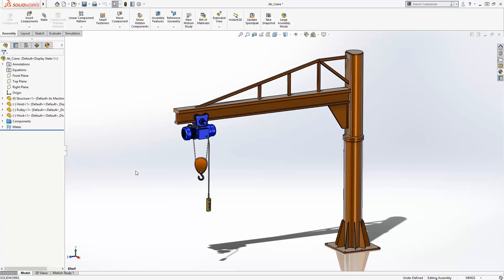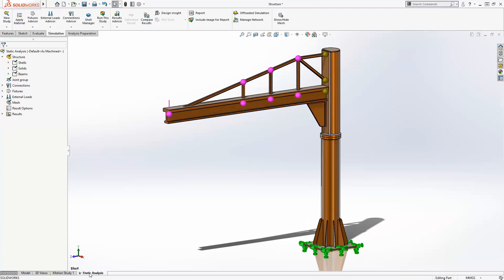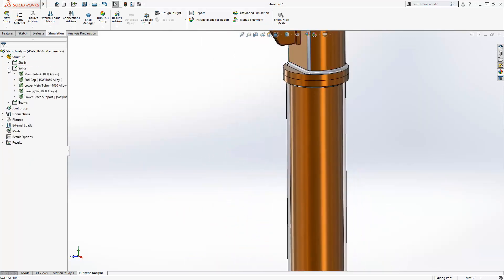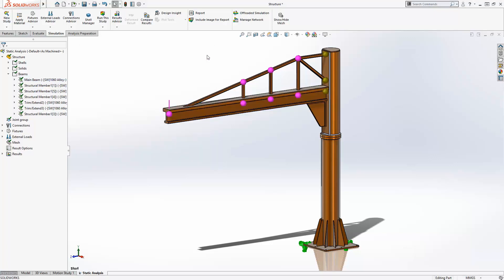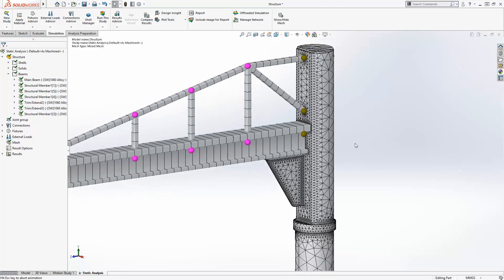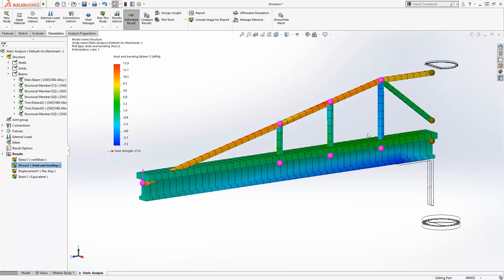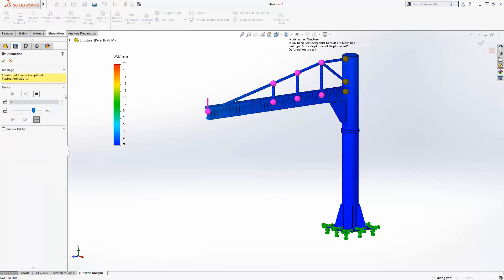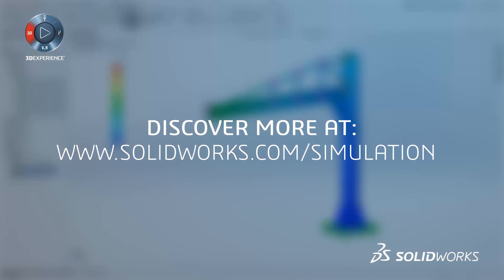Mixed Meshing - SOLIDWORKS Simulation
Learn how SOLIDWORKS Simulation uses mixed meshing to automatically determine mesh types, enabling you to work smarter and more efficiently by optimizing designs for performance and accuracy.